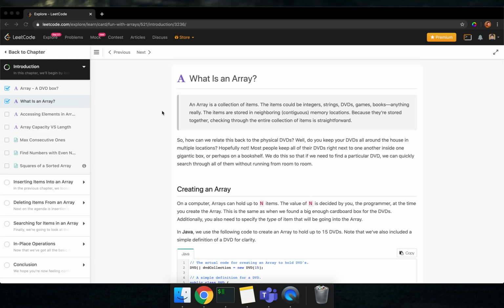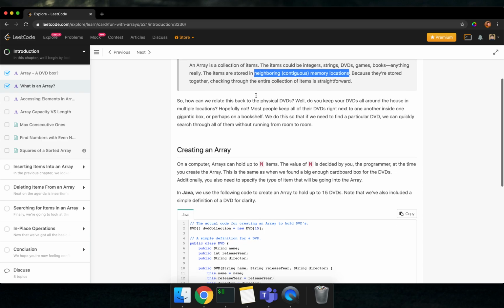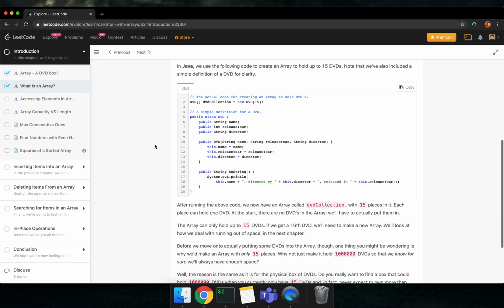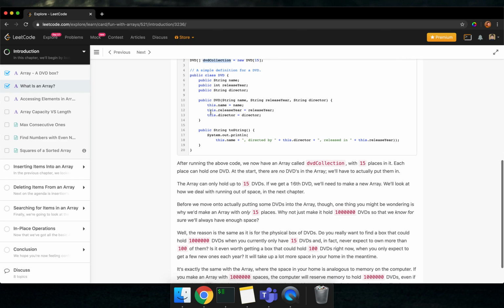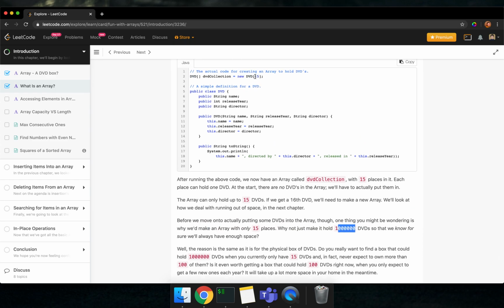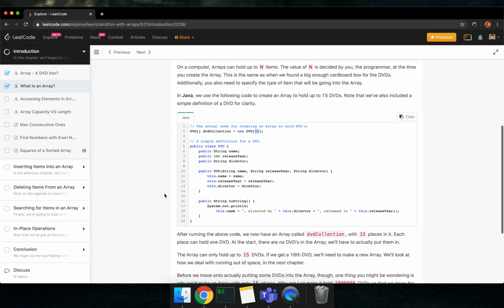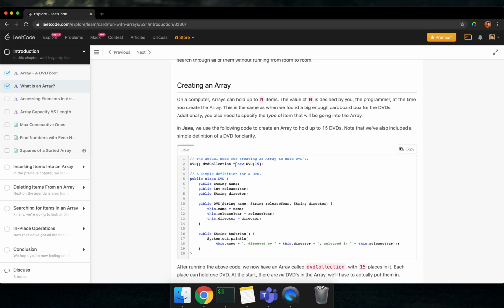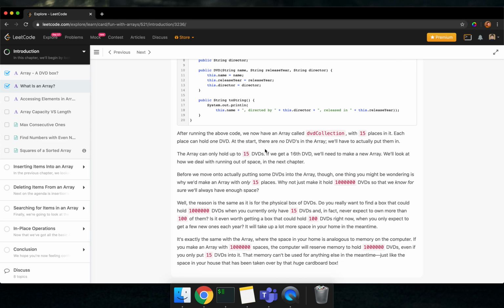Leetcode Arrays Explorer Card [Intro 2/6]